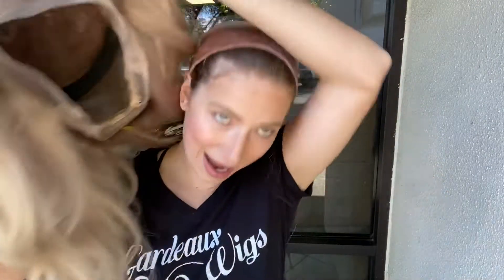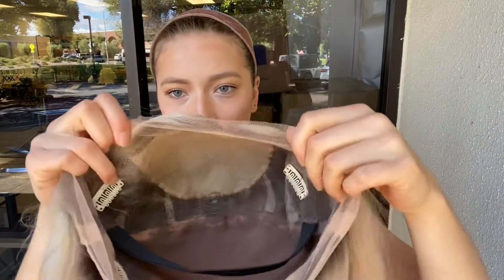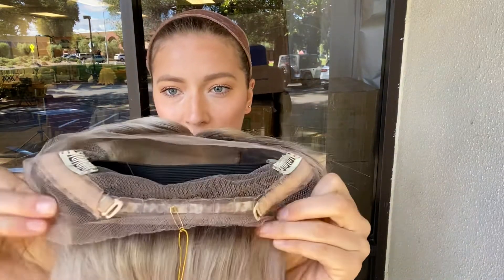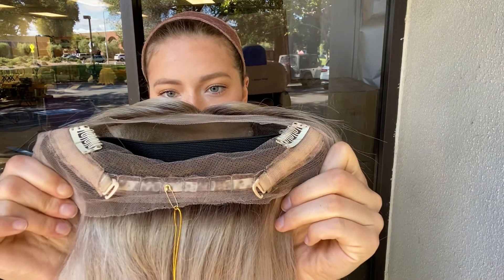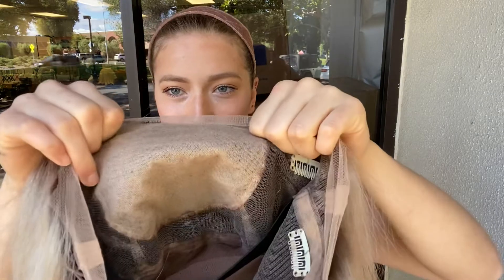#4181 GARDEAUX WIG (MEDIUM CAP)